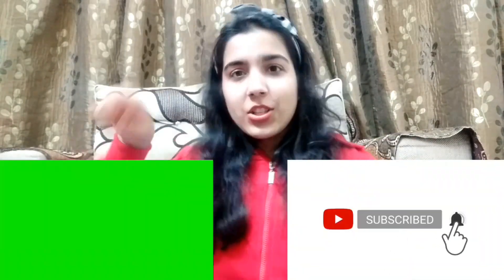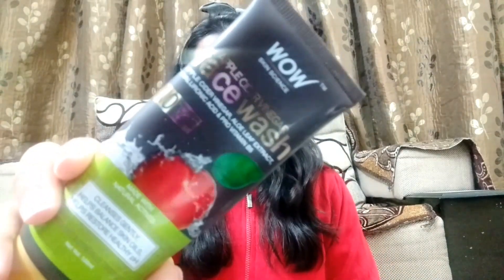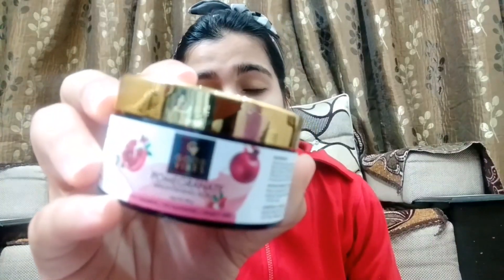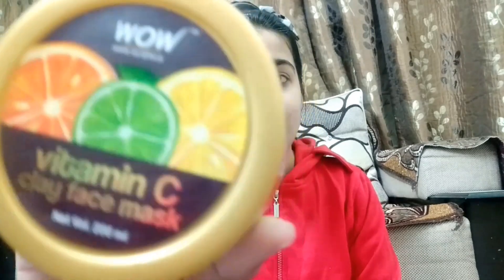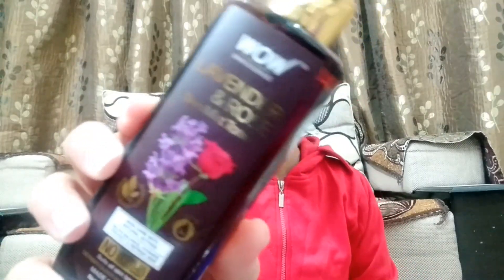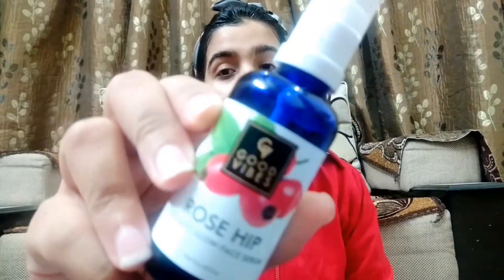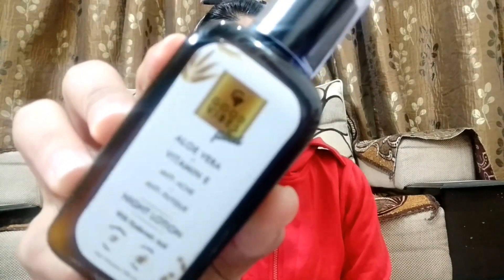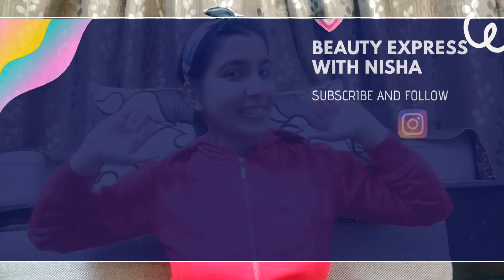Pre-Valentine Skincare Routine| Happy Valentines Day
Hi Guys,

This channel is all about skincare, haircare, lifestyle,Shopping hauls and product review.Valentine is coming,but are you actually ready for it? You fully dressup to go out on that day but if your skin is not healthy your face looks so dull and tired,so don’t worry i have come up with Pre-Valentine skincare routine,so if you want to know the whole process then,watch the video till the end.